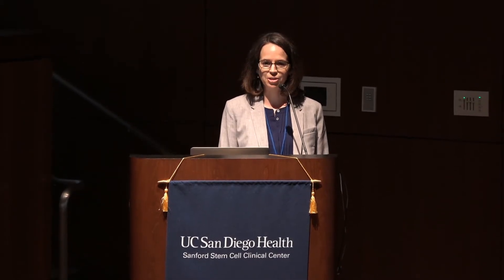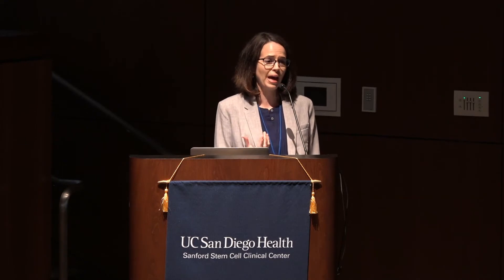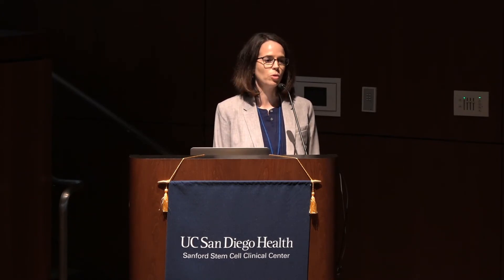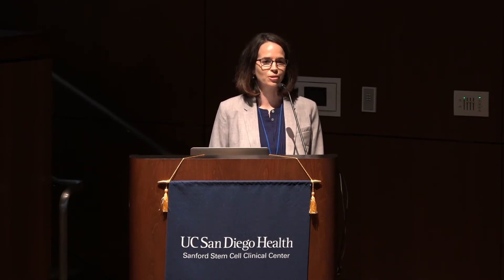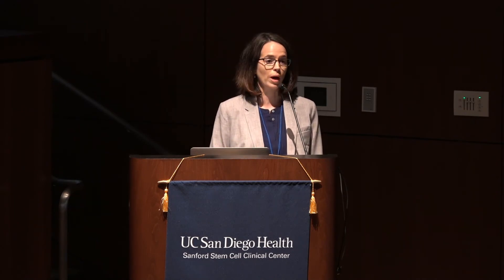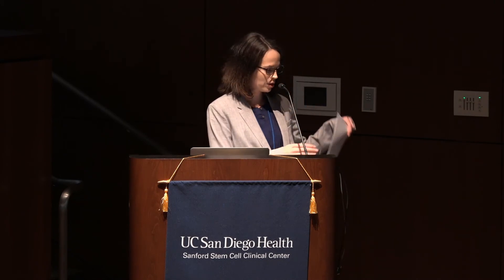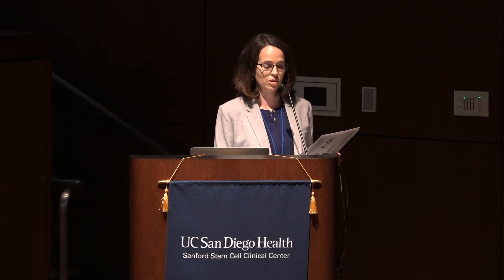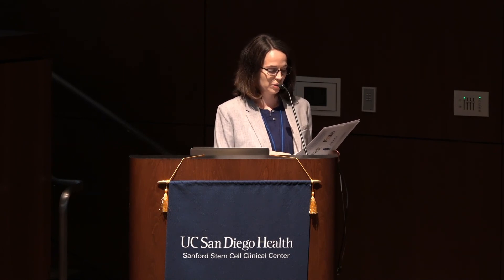Introduction to Session 4: Cancer Stem Cells - Leslie Crews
2018 UC San Diego Division of Regenerative Medicine Symposium
Duane Roth Auditorium, Sanford Consortium for Regenerative Medicine